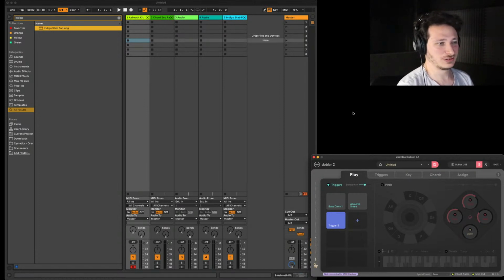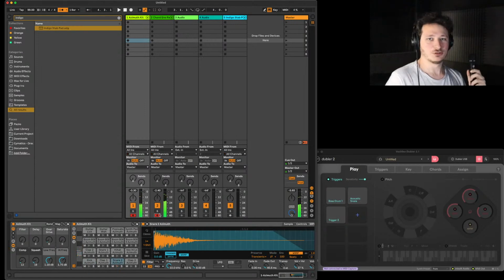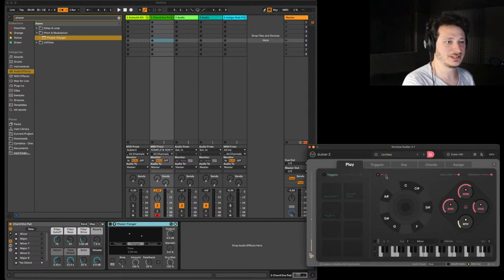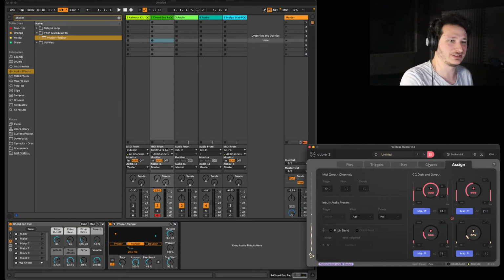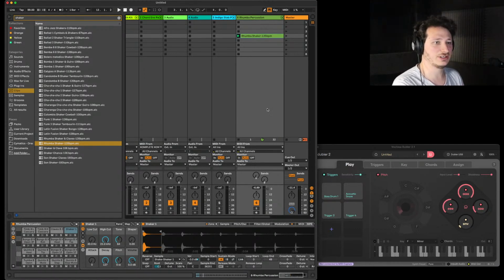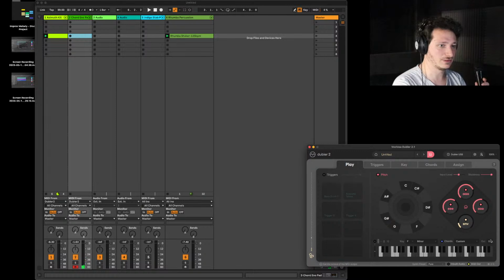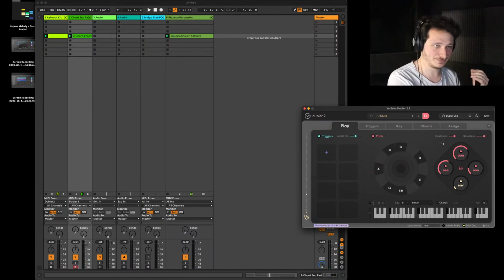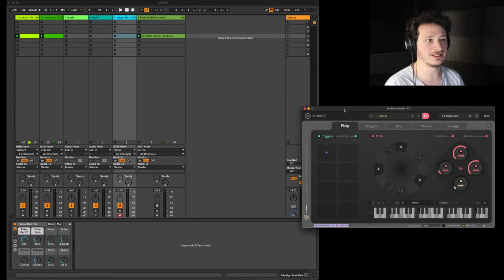Ideas For Using Dubler 2 While Performing Live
In this Live Stream we'll be exploring different ways Dubler 2 can be used in a live performance setting. Join us at 5 PM BST / 12 PM ET